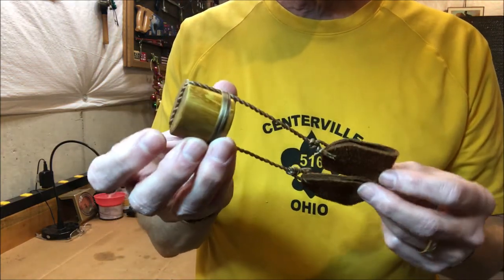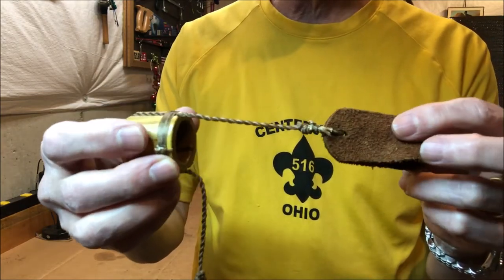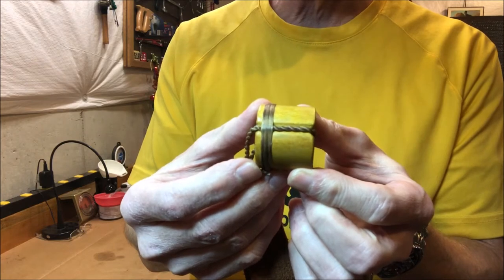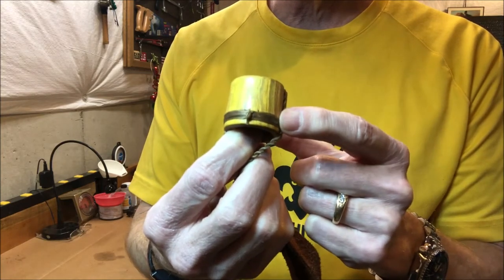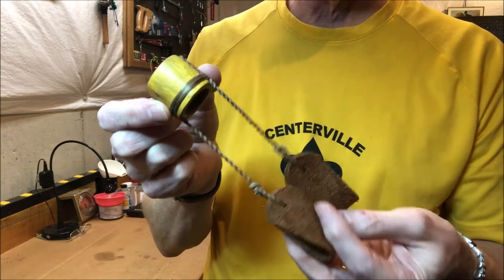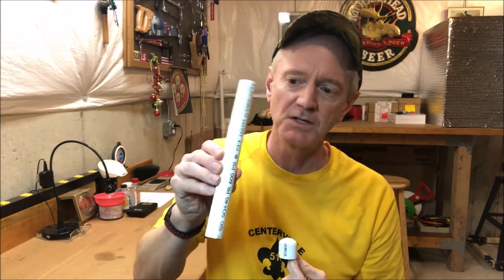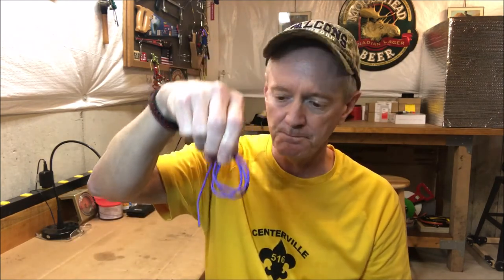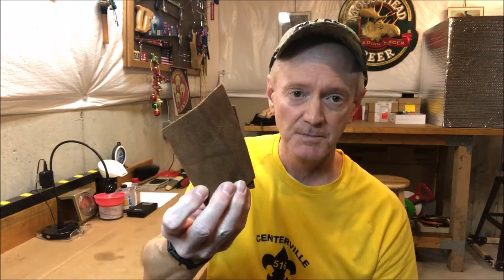Easy Hand Drill Thumb Sling Thunderhead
The Thumb Sling Thunderhead is my meager attempt to make a meaningful contribution to primative firemaking.  With these things I can regularly make big hand drill embers in about 30 seconds with ease. In fact, it’s so easy and efficient that I’ve pretty much given up bare handed hand drilling. No reason to work harder when you can work smarter! I hope you have such tremendous success as well.

Now to address a couple of things I forgot to mention in the video…

1) Part of the reason the Thumb Sling Thunderhead works so well is that it allows hand drill spindles to rotate freely. Bare handed I can rotate most spindles through four full rotations (finger tips to the heal of my palm), though in actual practice I use less. I can get the same rotation using my Thumb Sling Thunderheads, the reason being that the caps fit loosely on the tops of the spindles. The thumb slings allow me to press down firmly, while the loose caps allow free spindle rotation. All that combines to help make fast and easy hand drill embers.

2) The portion of the spindle above the bottom of my hands will ultimately be wasted, unless I cut it into smaller segments to use in my replaceable bit Ash hand drill spindle (see one of my other videos for a discussion on that). That’s why I like to keep the thumb sling cordage as short as possible. However, if it’s too short the movement of my hands past one another is reduced, thereby limiting spindle rotation. After lots of experimentation I determined that about 3 inches from the bottom of the cap to the top of the leather thumb slings is optimum. That length allows me to achieve full spindle rotation, while also maximizing the length of the spindle I can use over time.

That’s it! I really do hope you’ll give this idea a try. My Thumb Sling Thunderheads have been a tremendous addition to my firemaking bag of tricks. I think you’ll love them too.

Also, if you are a scout in my troop, or if we know one another by some other means, I’d be happy to squash all the pennies you want. Until it runs out, you are also welcome to my spare plumbing parts.

Paytah Wahkan!